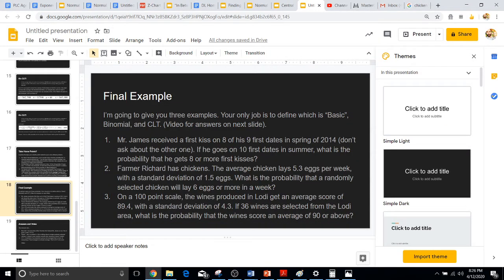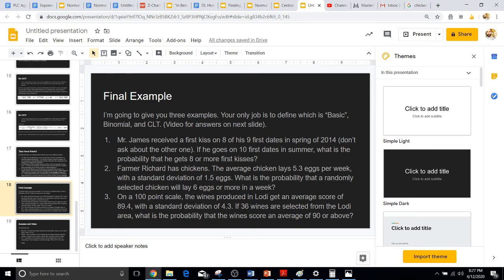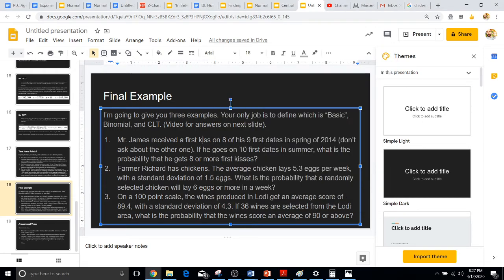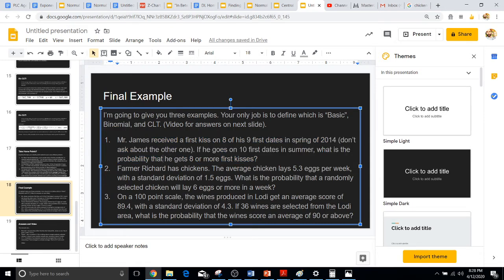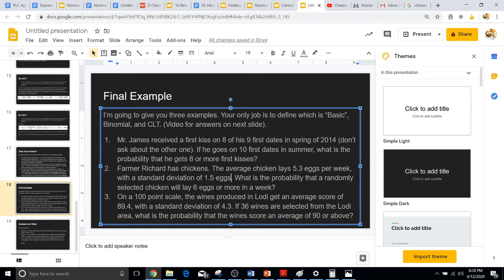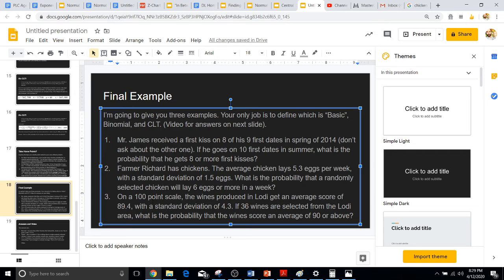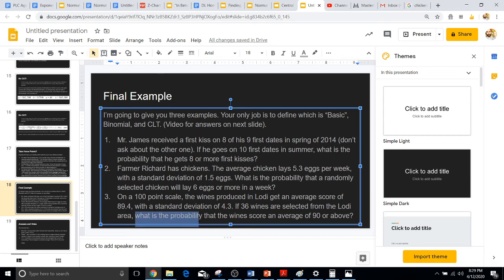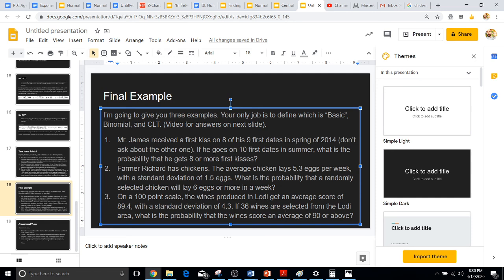Basic, Binomial, or Central Limit Theorem?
How to determine if an example is a "basic" normal distribution, if it is a binomial distribution, OR if it has elements of Central Limit Theorem.